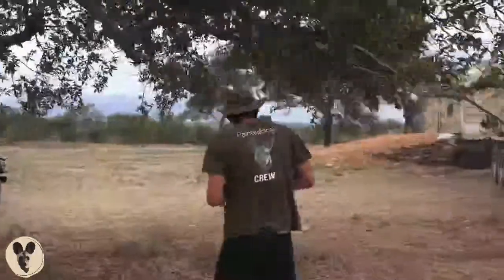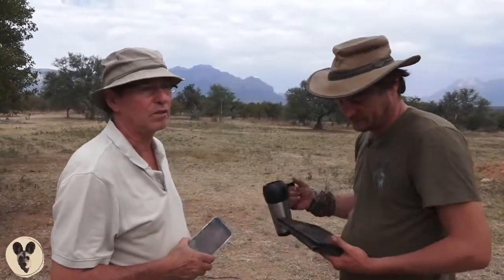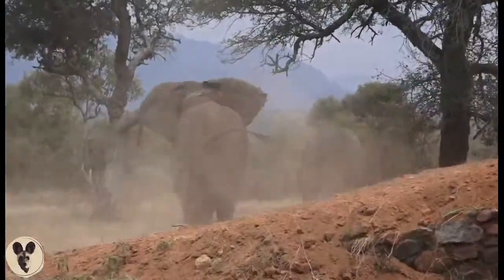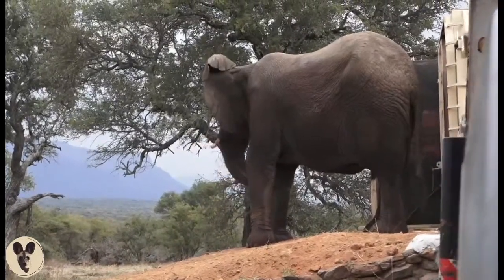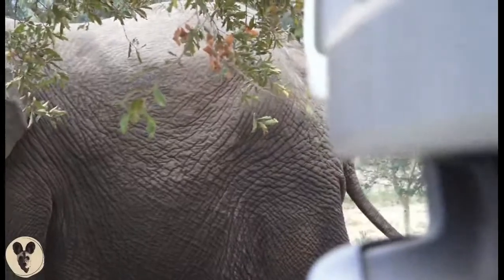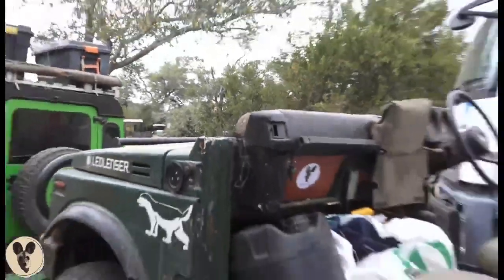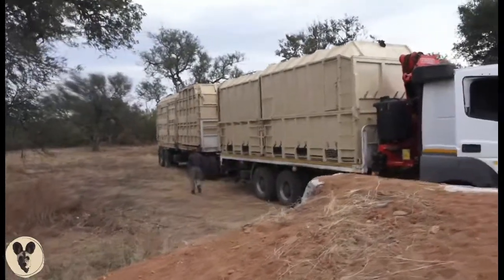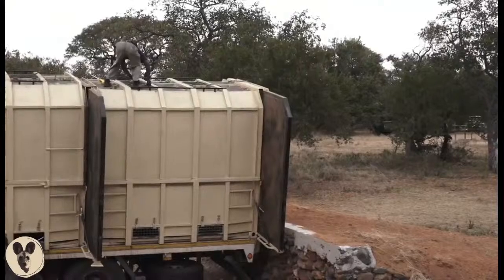LIVE Release of Elephant Herd | 30 April 2021 from 6am SAST or On Arrival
ANOTHER WORLD FIRST FROM PAINTEDDOG.TV - LIVE RELEASE OF WILD ELEPHANTS ONTO RIETSPRUIT RESERVE, LIMPOPO, SOUTH AFRICA

The Rietspruit Nature Reserve, consisting of Leadwood Big-Game Estate, Khaya Ndlovu, and Bloubank Nature Reserve, was once farm land and has since been returned as far as possible to its wild natural state. Large game such as lions and rhino have been successfully reintroduced over previous years, and today the first elephants have arrived.  Several elephant are being relocated from the much celebrated Phinda Game Reserve, also in South Africa and a shining light of rewilding, nature conservation, and economic development. In 1991, like Rietspruit, Phinda was turned from farmland back into its natural state.

We as Painteddog.tv are most grateful the we were able to not only broadcast and film this important event in wildlife film-making, conservation, and tourism, but also raise funds to assist the Rietspruit Nature Reserve with ongoing conservation operations.

1. Patron only videos and screenings.
2. Patron only chats with Brent and Wium.
3. Free monthly high resolution photos by Brent.
4. The chance to participate in show development, if you wish.
5. Other exciting on-the-spot Patron only benefits and insights.